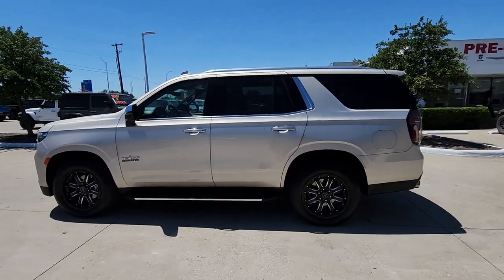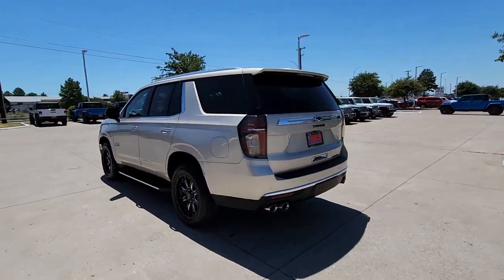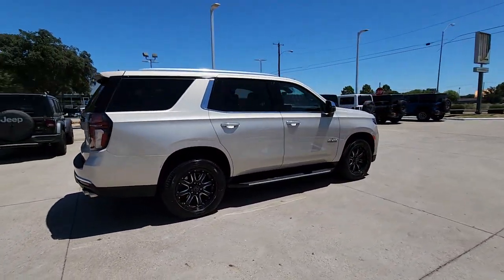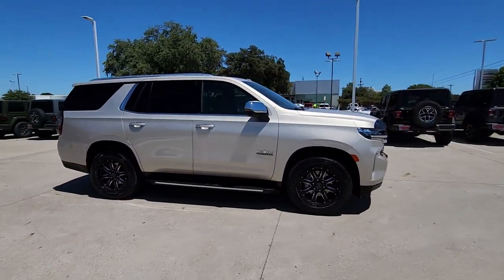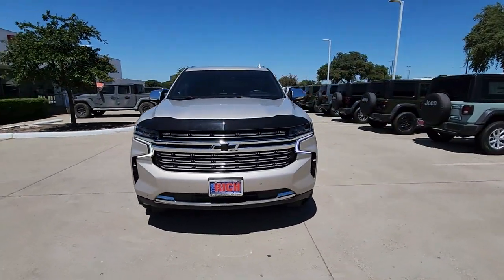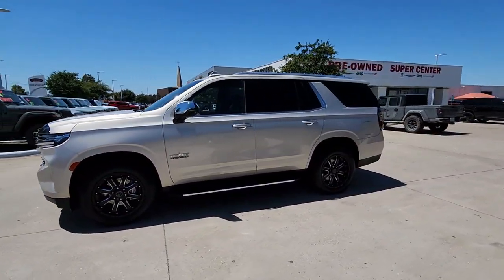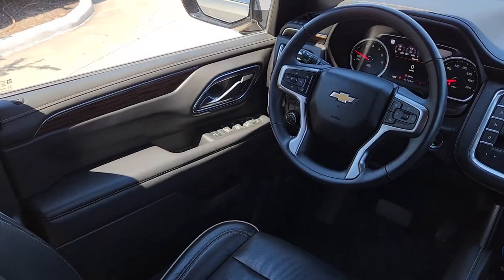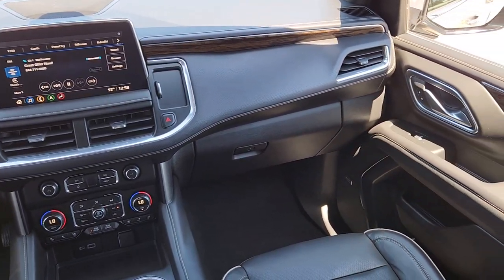2021 Chevrolet Tahoe Richardson, Dallas, Garland, Plano, Addison PMR126167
Empire Beige Metallic Used 2021 Chevrolet Tahoe Premier available in 1321 Central Express Way, Richardson, Texas at Richardson CJDR. Servicing the Richardson, Dallas, Garland, Plano, Addison area.

Richardson CJDR
1321 Central Express Way

Recent Arrival! CARFAX One-Owner.brbrALLOY WHEELS Automatic BACK-UP CAMERA BLUE TOOTH LEATHER NEW TIRES SUNROOF / MOONROOF Tahoe Premier 4D Sport Utility EcoTec3 5.3L V8 10-Speed Automatic with Overdrive RWD Empire Beige Metallic Jet Black Leather 15 Diagonal Multi-Color Head-Up Display 1st & 2nd Row Color-Keyed Carpeted Floor Mats 2 USB Data Ports 3rd Row 60/40 Power-Folding Split-Bench Seat Adaptive Cruise Control Advanced Trailering Package Advanced Trailering System Auto-Dimming Inside Rear-View Mirror Automatic Heated Steering Wheel Bright Front & Rear Door Sill Plates Chrome Door Handles w/Body-Color Strip Chrome Mirror Caps Color-Keyed Carpeting Floor Covering Driver & Front Outboard Passenger Airbags Dual Exhaust System Dual-Pane Power Panoramic Sunroof Enhanced Automatic Emergency Braking Enhanced Display & Alert Package Enhanced Driver Information Center Extra Capacity Cooling System Floor Console w/Storage Area Front & Rear Park Assist Hands-Free Rear Power Programmable Liftgate HD Radio HD Surround Vision Heated 2nd Row Outboard Seats Hitch Guidance w/Hitch View Infotainment Display Inside Rearview Auto-Dimming Rear Camera Mirror Integrated Trailer Brake Controller Lane Change Alert w/Side Blind Zone Alert Lane Keep Assist w/Lane Departure Warning Leather-Wrapped Steering Wheel LED Daytime Running Lamps License Plate Front Mounting Package Max Trailering Package Memory Settings Navigation System Outside Heated Power-Adjustable Mirrors Power Release 2nd Row Bucket Seats Power Tilt & Telescopic Steering Column Preferred Equipment Group 1LZ Premium Package Rear Camera Mirror Washer Rear Cross Traffic Alert Rear Pedestrian Alert Remote Start Safety Alert Seat Set of 4 Wheel Locks (LPO) SiriusXM NavTraffic SiriusXM Radio w/360L Texas Edition Texas Edition Badging Trailer Side Blind Zone Alert Universal Home Remote Wheels: 22 x 9 Polished Aluminum.brbrOdometer is 2250 miles below market average! 16/20 City/Highway MPGbrbrbrCome see our experienced Internet Sales Team today!! Our Internet Sales Consultants have extensive product knowledge and will be happy to share with you all purchasing/leasing options.brbrEmpire Beige Metallic 2021 Chevrolet Tahoe Premier EcoTec3 5.3L V8 10-Speed Automatic with Overdrive RWDbrbrWe continue to offer conveniences that make it easy for you to shop from home.